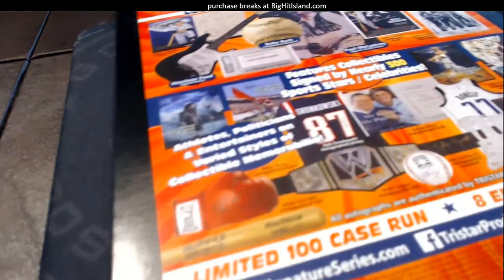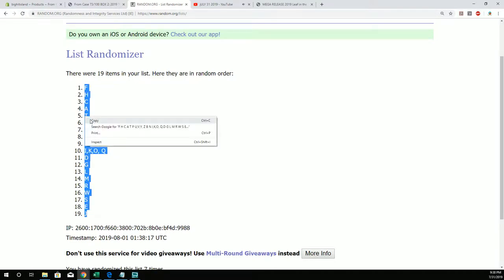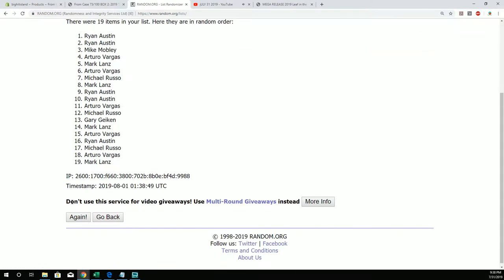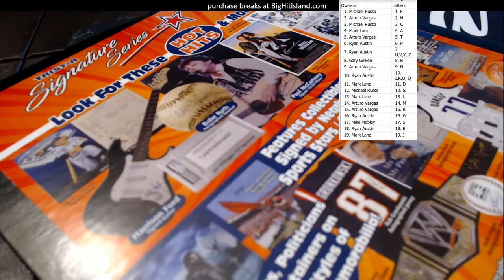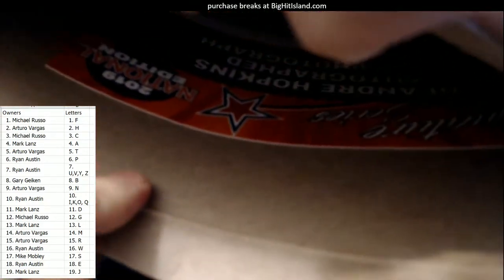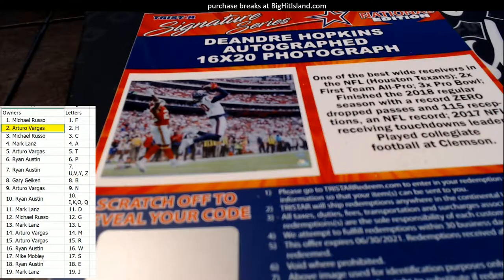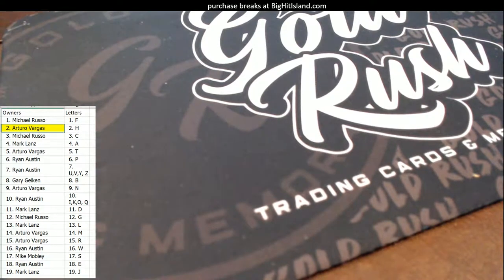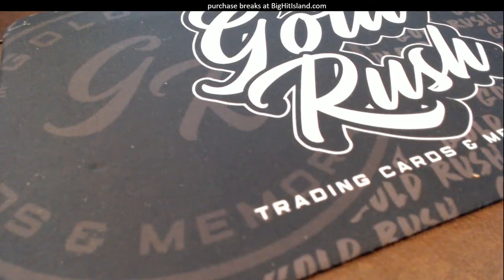2019 Tristar National Signature Series ID 19TRISTARNATSIG110